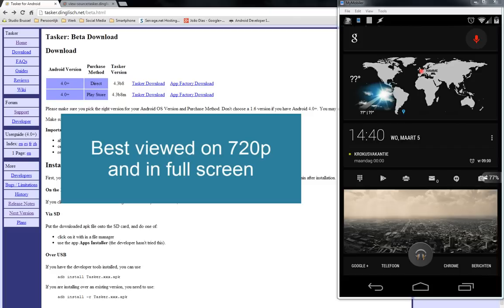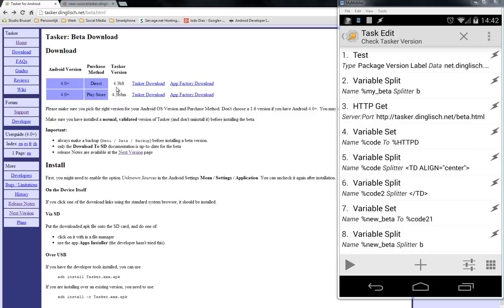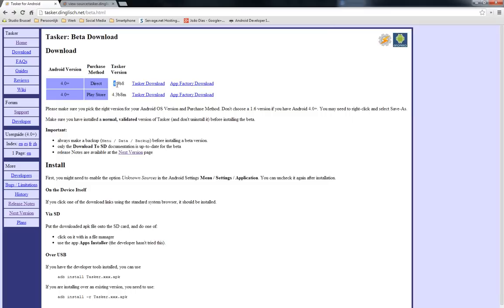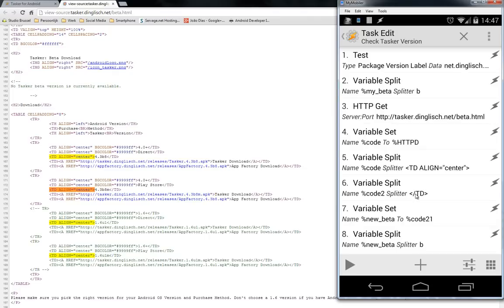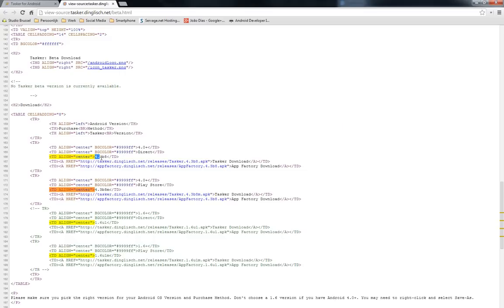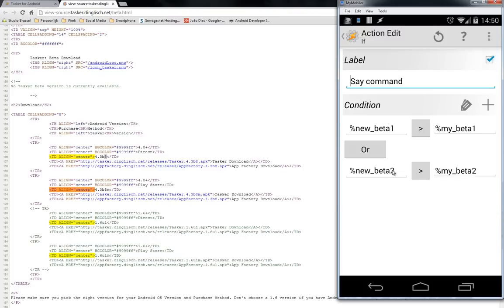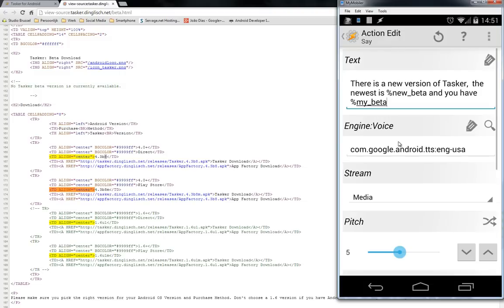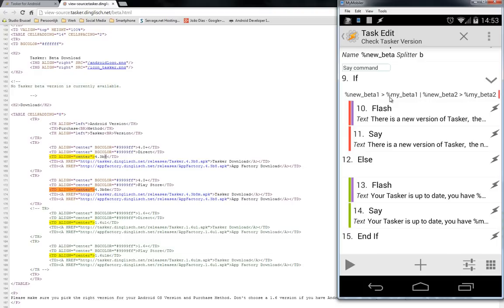Tasker tutorial: Check if a new beta is available...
Tasker tutorial that will check if there is a new version is available... (beta version)...
If you want you can add an action extra, if there is a new version, that it will automatically download it..